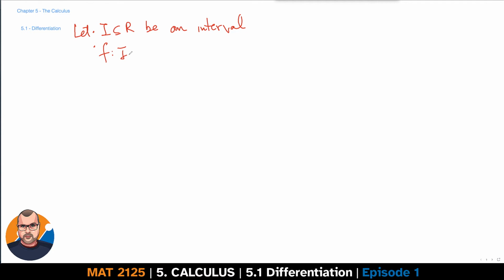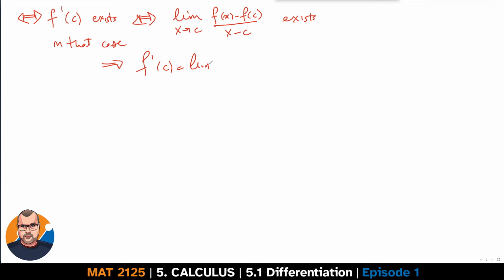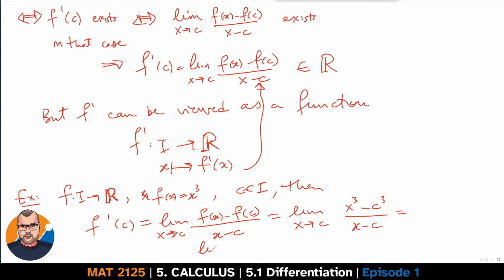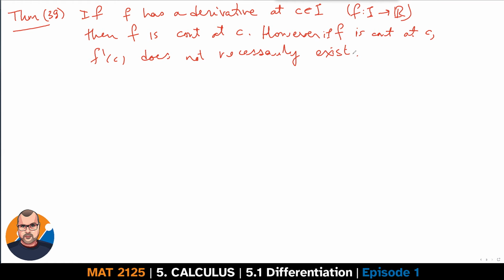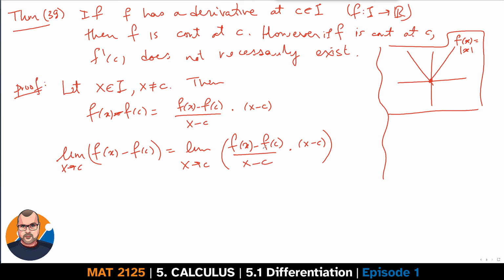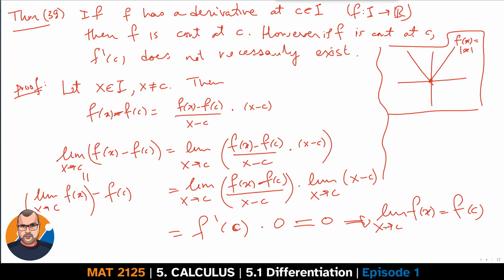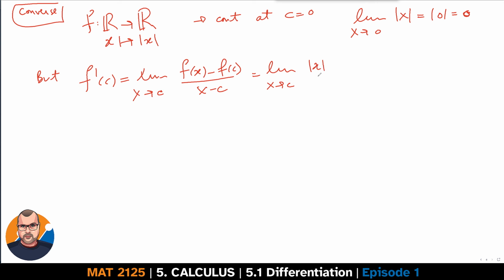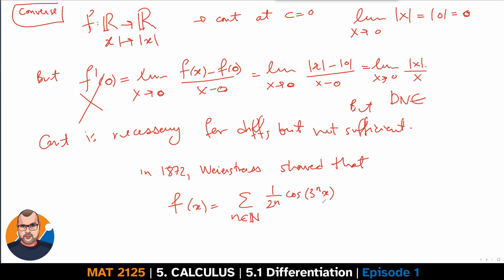MAT2125 - 5.1 - Differentiation | Part 1 (09:14)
Soundtrack | The Captain Goes Down With the Ship, by *treebeard